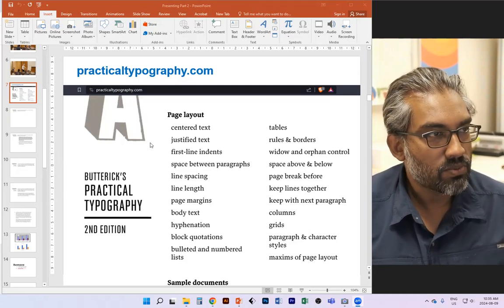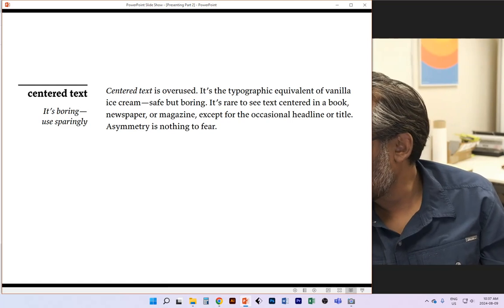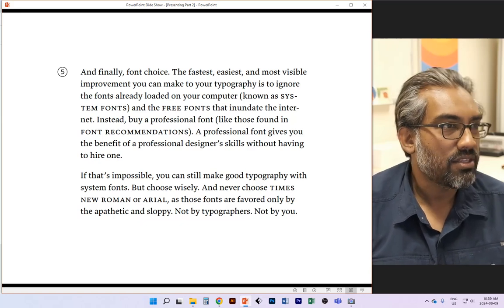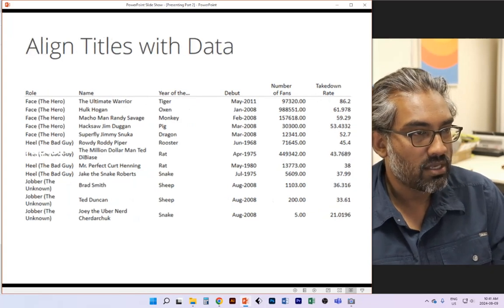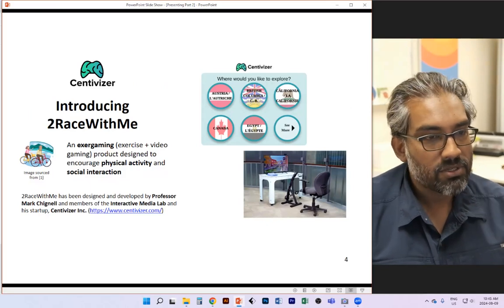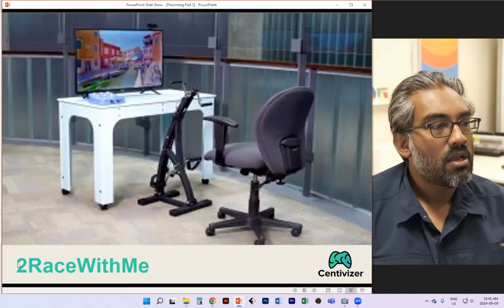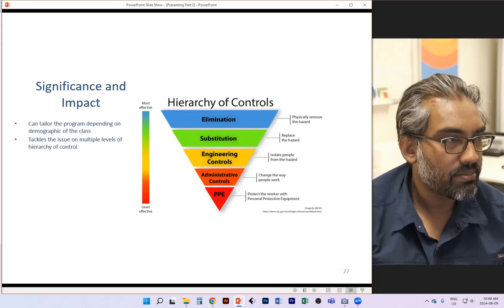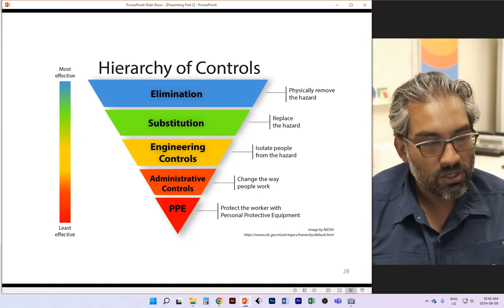Presenting - Part 3: Poster and slide layout